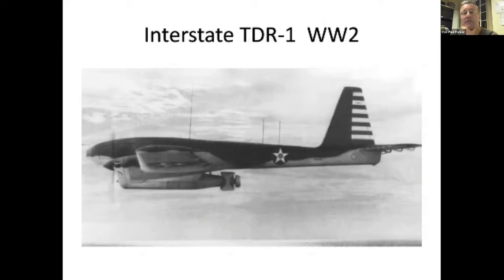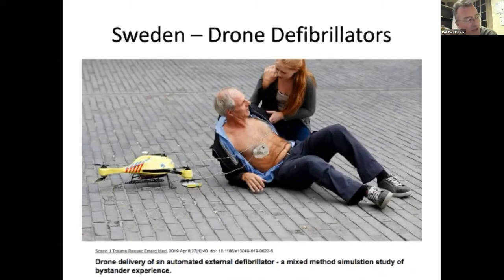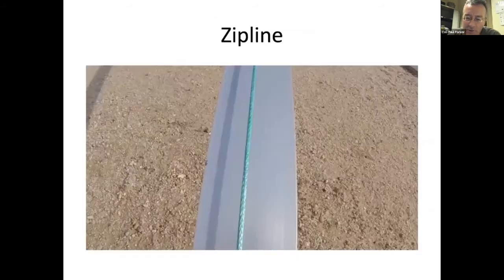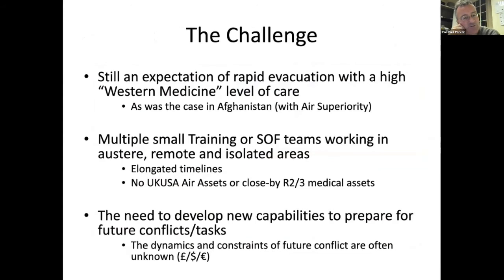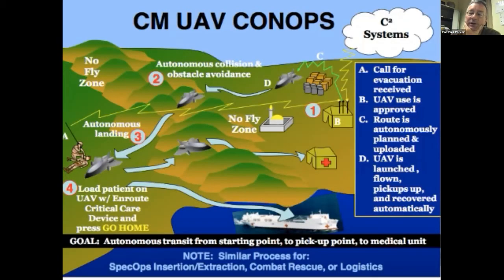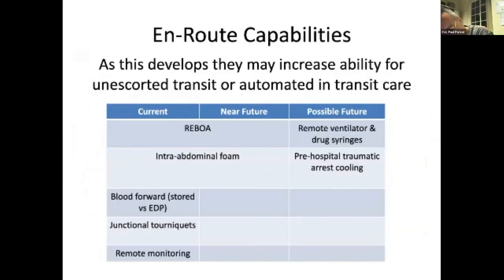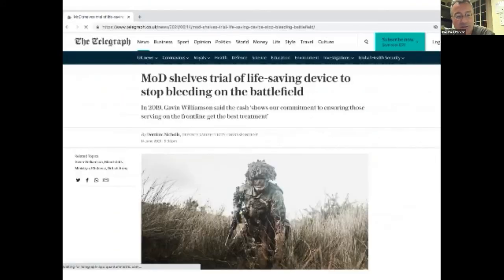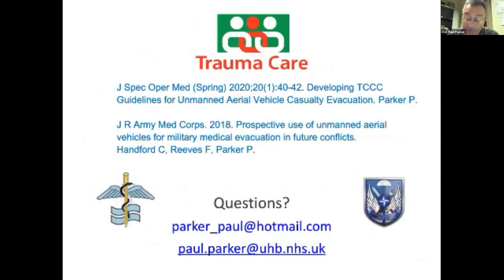The Role of Drones in Medical Practice Presented by Col Paul Parker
Colonel Paul Parker qualified in Medicine from Queen’s University Belfast in 1985. After regimental service in Germany, Northern Ireland and Central America, he trained as an orthopaedic surgeon in London, Edinburgh and the United States of America. He became a consultant orthopaedic surgeon in 1998 and one of the British Army’s most virile trauma surgeons

Military UAVs now deliver supplies and ammunition forward and they are therefore ready to casevac patients from the battlefield - including hot zone collection.

Col Parker will examine how UAVs will influence battlefield resupply and casualty evacuation, including in-flight resuscitation and surgery on the asymmetric battlefields of tomorrow.

He will also look at how these lessons from the battlefield can be used in civilian medicine.